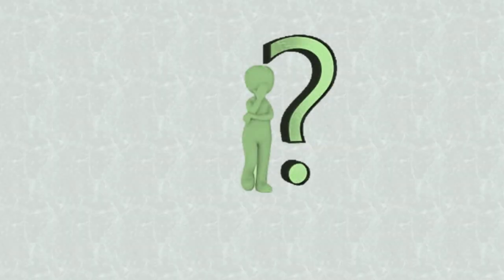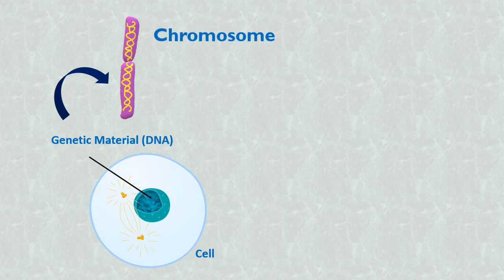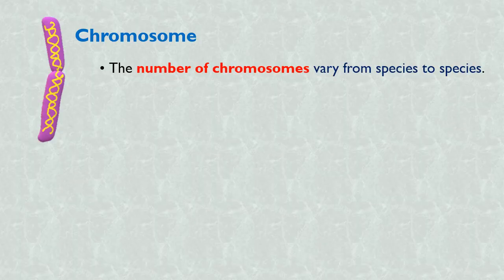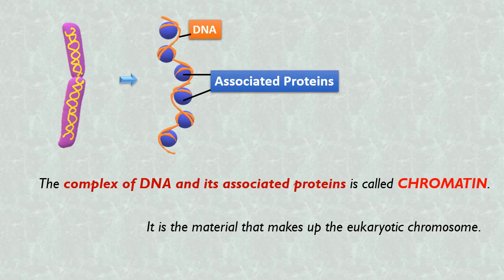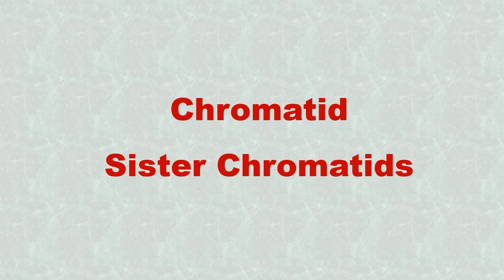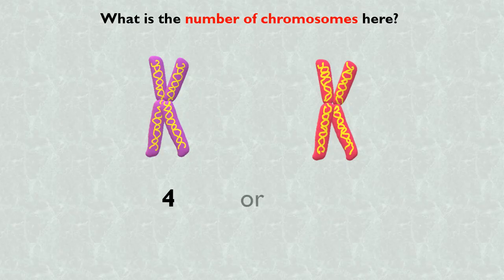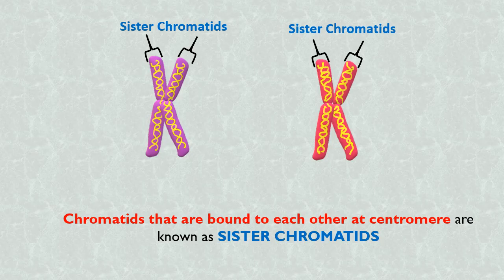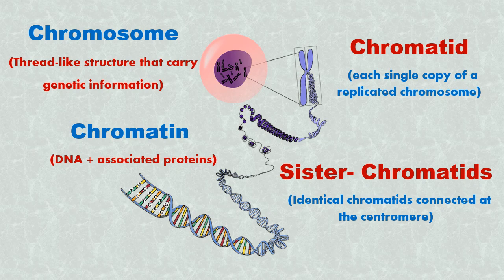Chromosomes, chromatin, chromatid and sister chromatid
Chromosomes
Chromatin
Chromatid
Sister-Chromatid